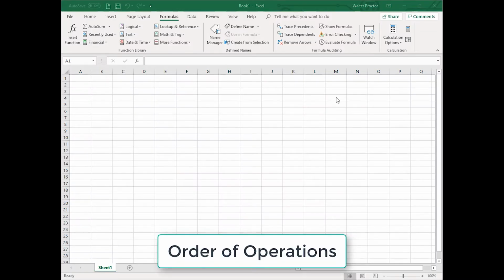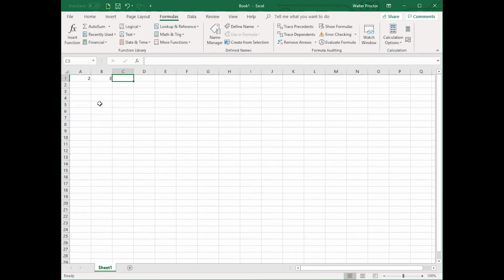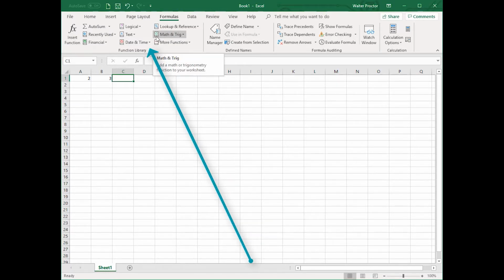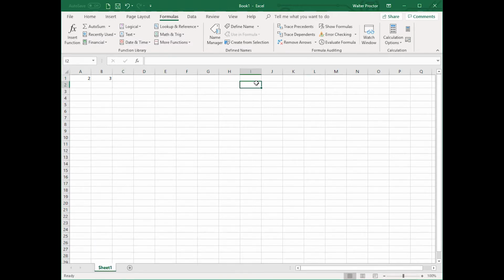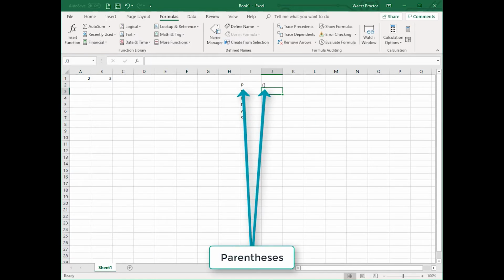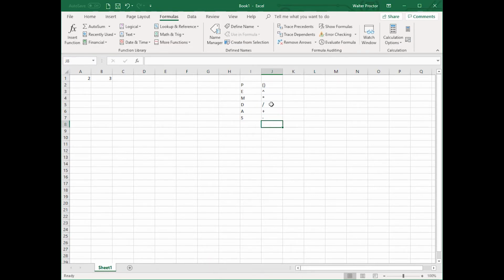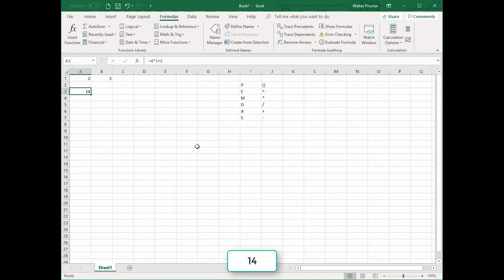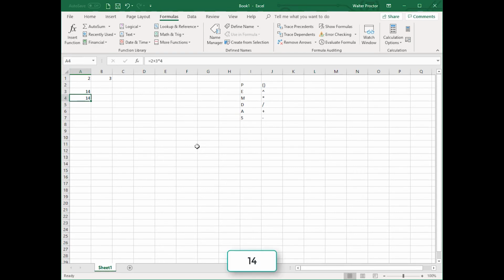How to do Order of Operations In Excel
This free tutorial that shows you how to do order of operations in Excel.